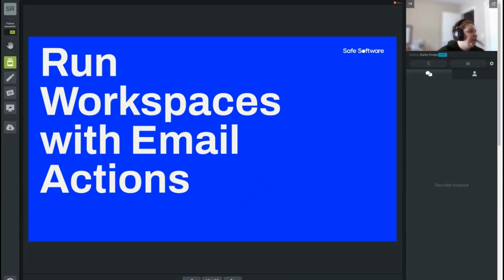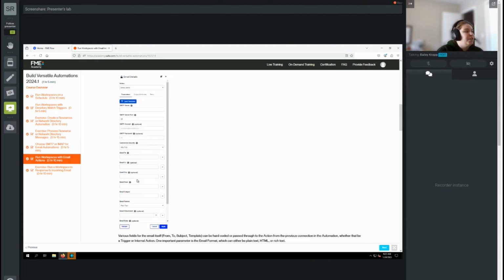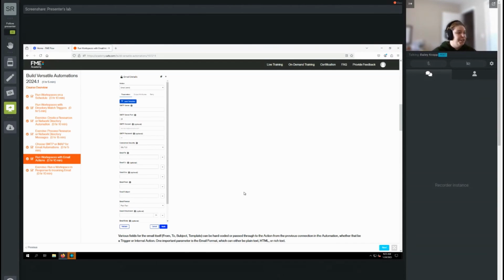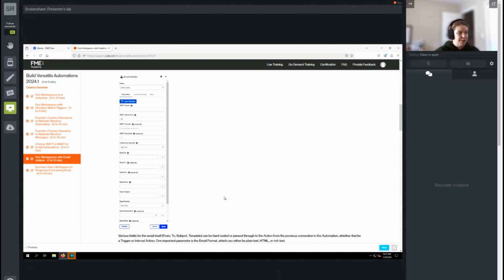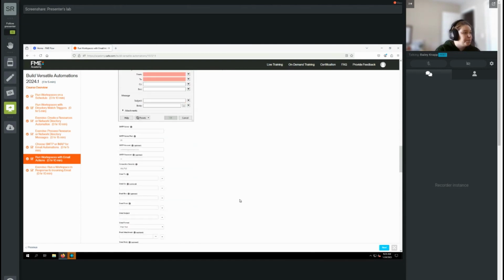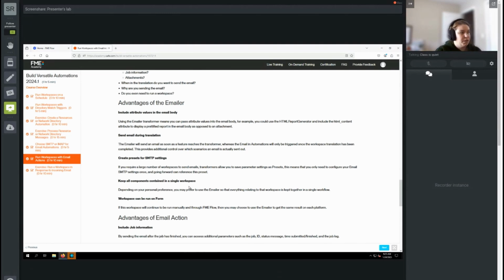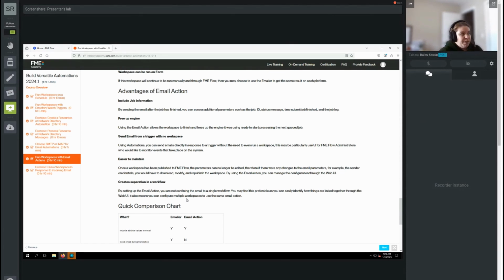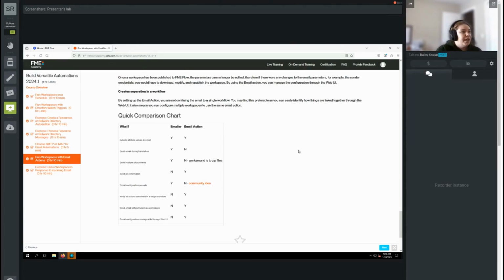62-Run Workspaces with Email Actions